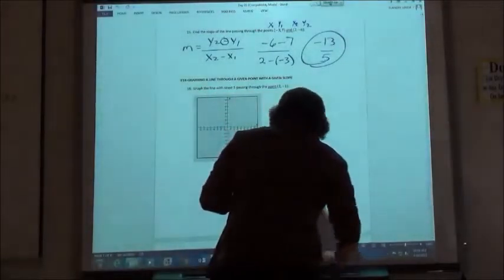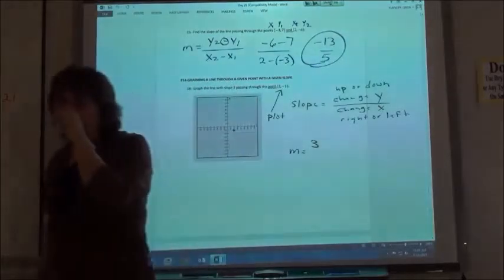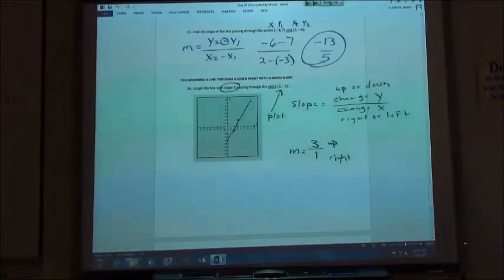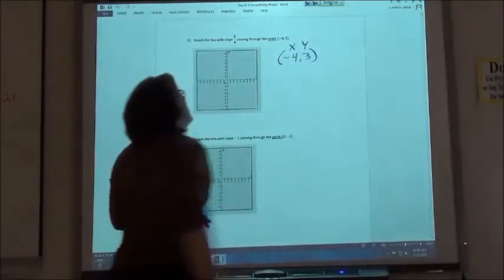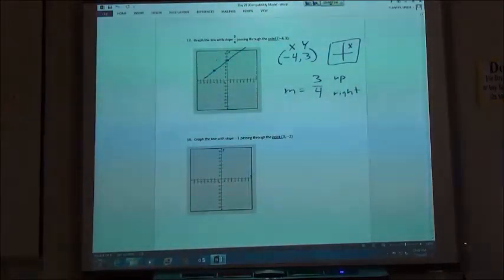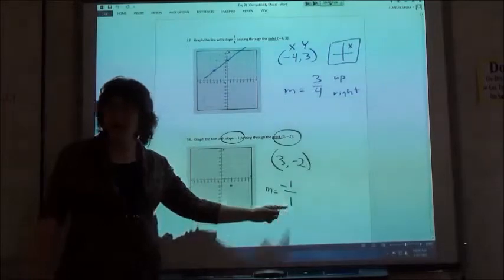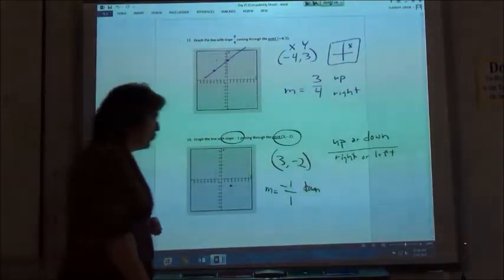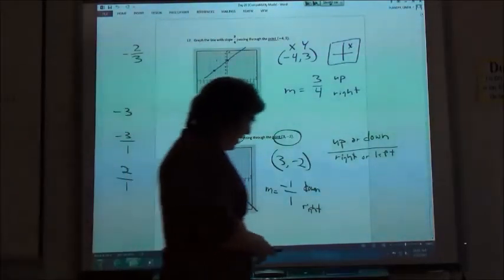F14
College Alg.